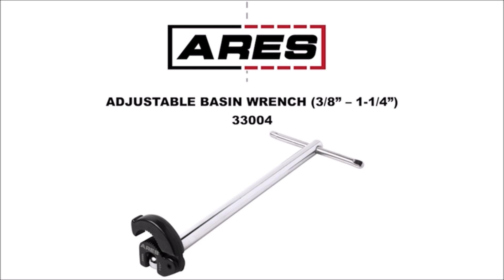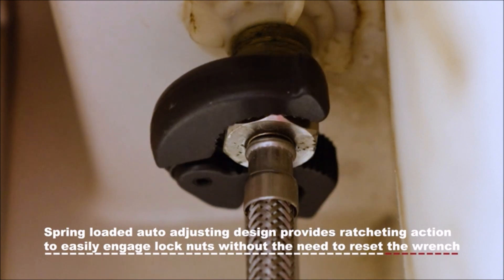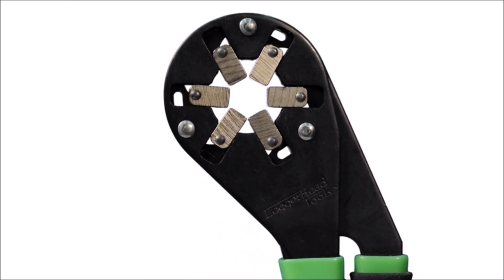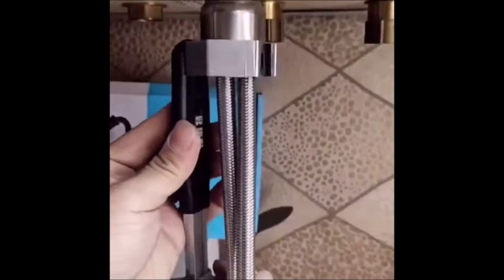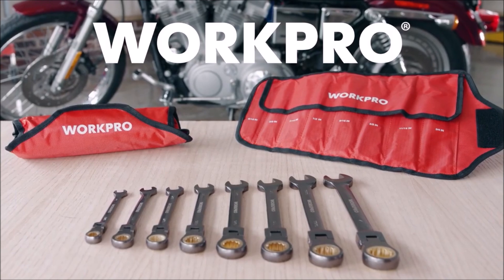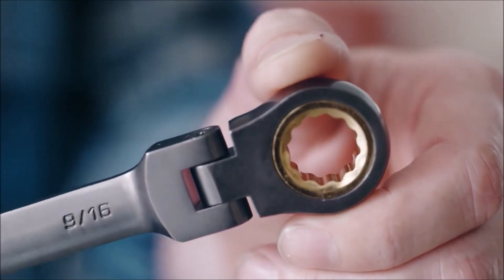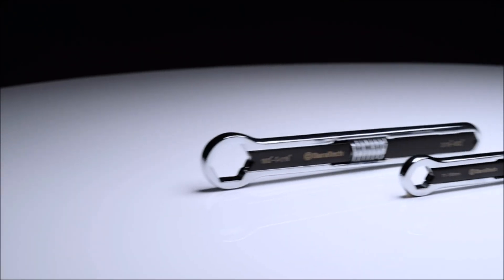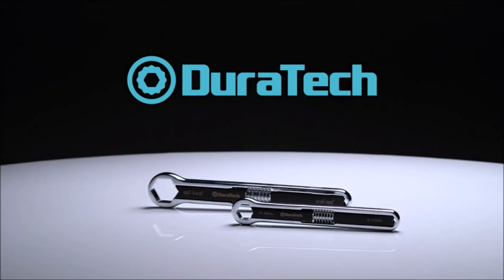TOP 5 COOL WRENCH Basin Wrench with Adjustable Jaw, Bionic Adjustable Wrench, Universal Wrench Set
1. ARES 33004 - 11-Inch Basin Wrench with Adjustable Jaw - Jaw Adjusts from 3/8 Inch to 1 1/4 Inch - Basin Wrenches Increase Access in Tight Spaces

2. LoggerHead Tools 8 Inch Bionic Adjustable Wrench | 14 Wrenches in 1 | Grabs Bolt On All Six Sides | Patented Design Multiplies Gripping Force | Great Gifts for Men, Dad, Gadgets for men

3. Universal Adjustable Double ended Wrench, Multifunctional Adjustable Wrench for Sink, Universal Pipe Wrenches Set for Plumbing Repair, Faucet and Sink Wrench Installation Hand Tools

4. WORKPRO 8-piece Flex-Head Ratcheting Combination Wrench Set, SAE 5/16 - 3/4 in, 72-Teeth, Cr-V Constructed, Nickel Plating with Organizer Bag

5. DURATECH Universal Wrench Set, Adjustable Wrench Set, SAE & Metric, 8-inch&10-inch, 44 sizes in 2 Piece, Drop Forged, ANSI standard